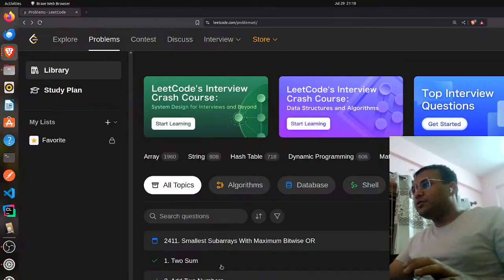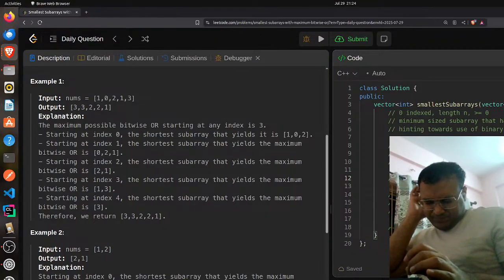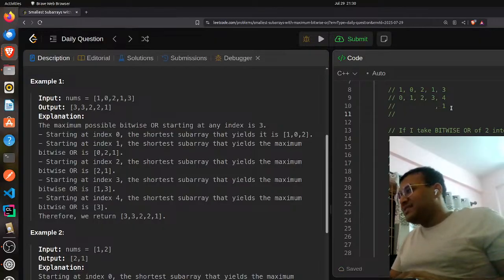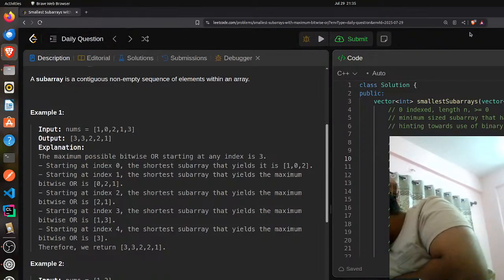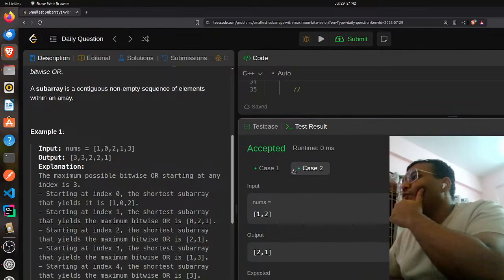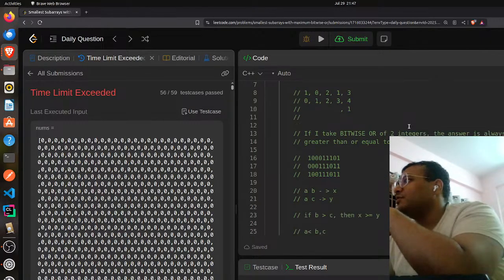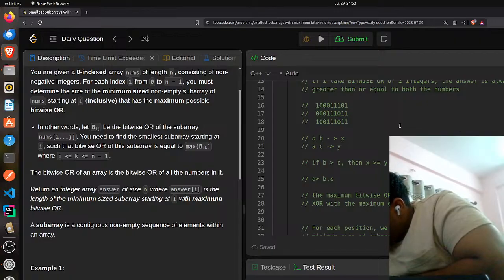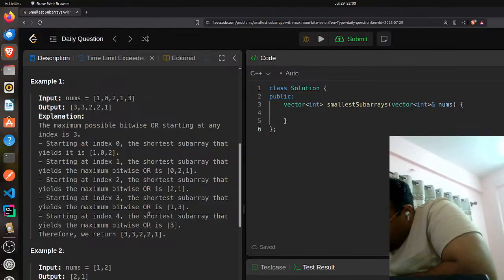Leetcode 2411 - POTD